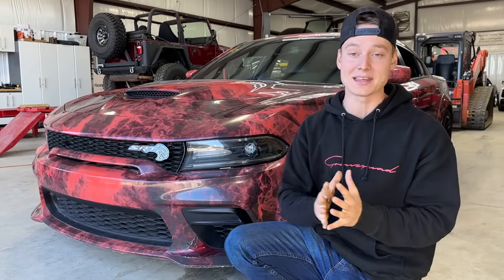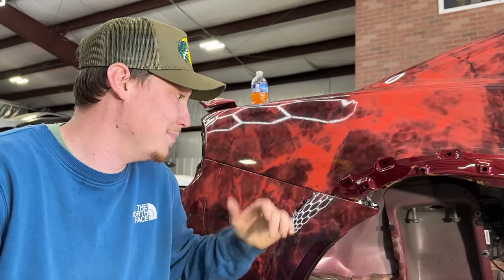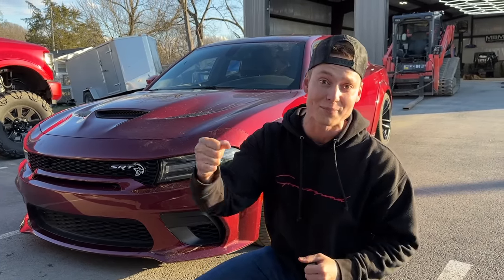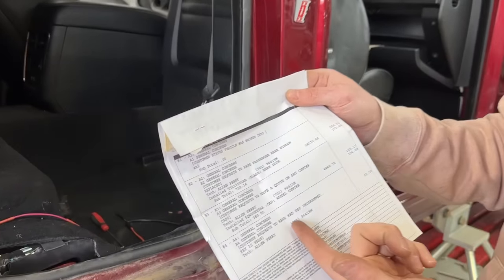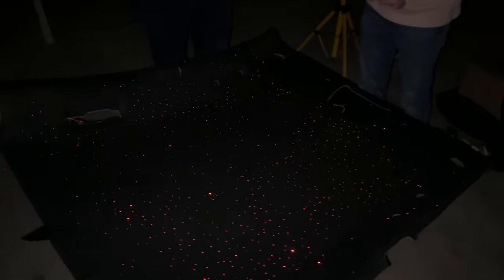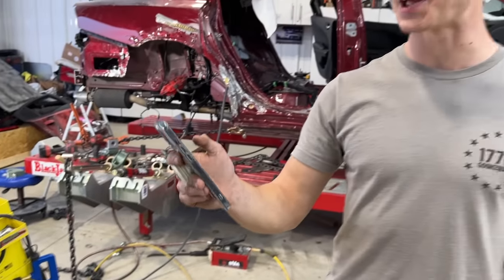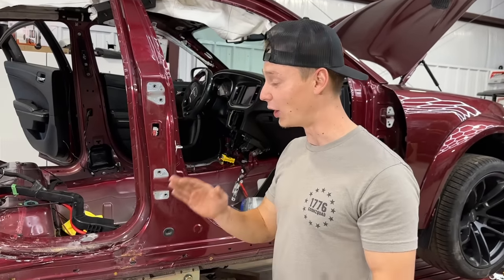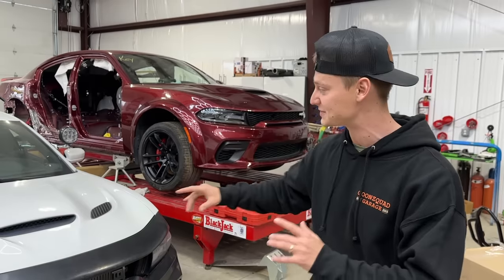Rebuilding A Wrecked Hellcat Charger In 24 Hours!!!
We are doing something we have never done before!! Rebuilding a wrecked car in 24 hours is something we always wanted to try and now it is time to test our skills. We are super confident that we can make it happen and we know the results are going to be epic!